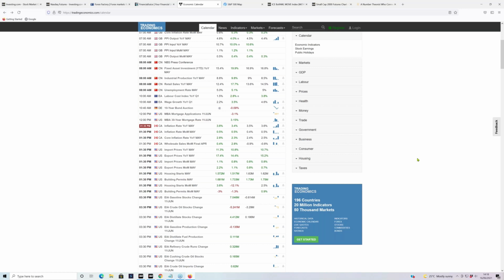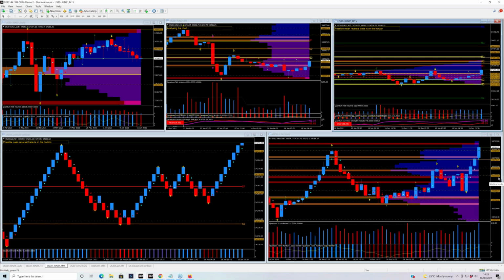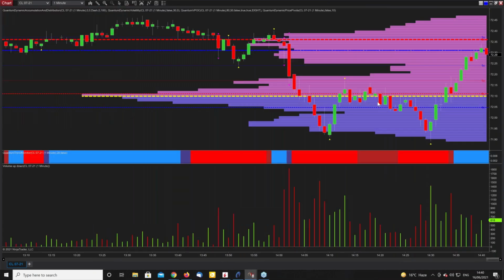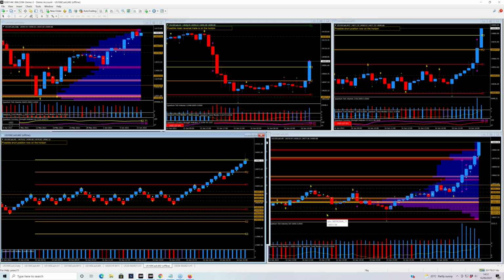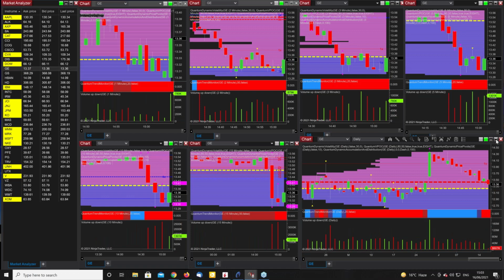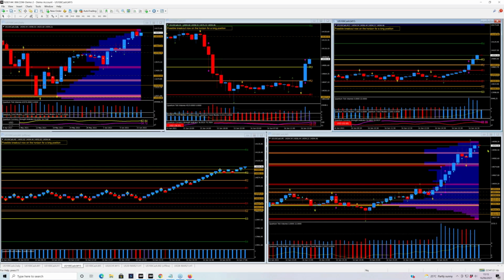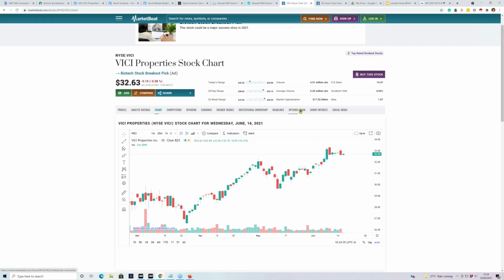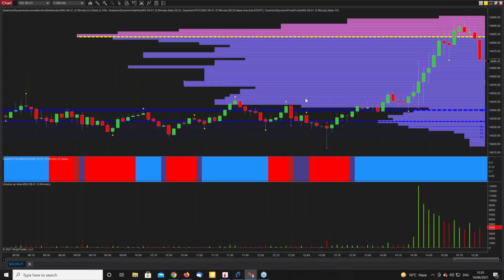Where next for indices commodities and stocks ahead of the FED news release ?